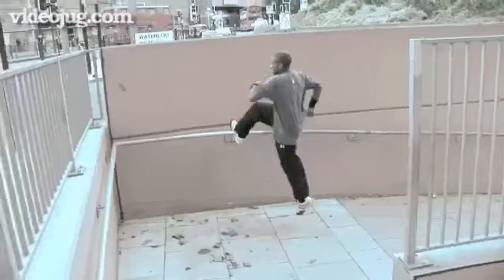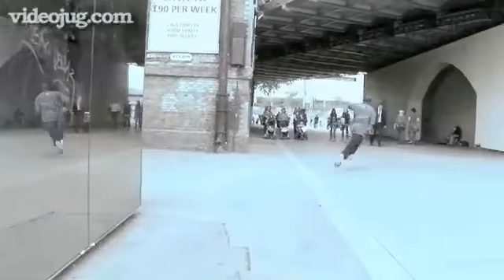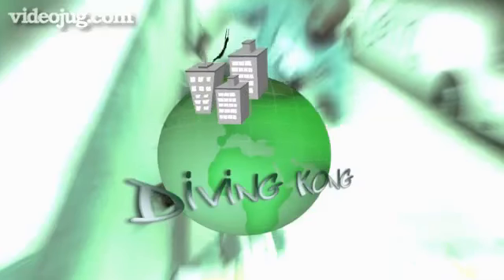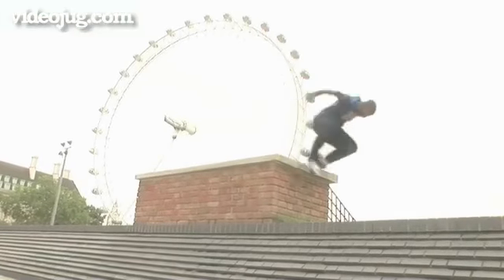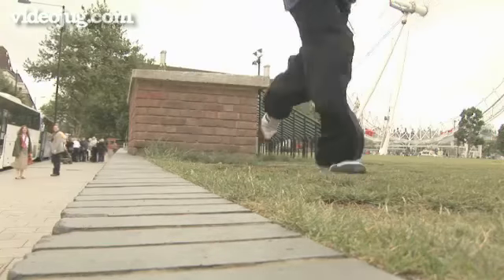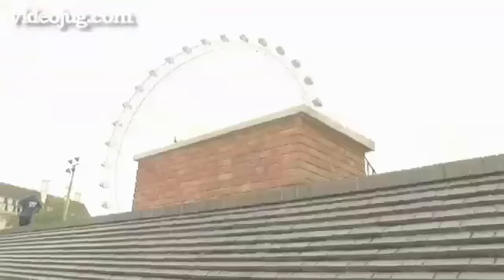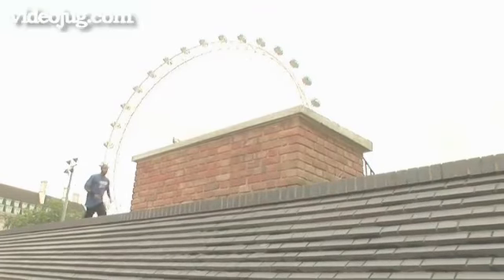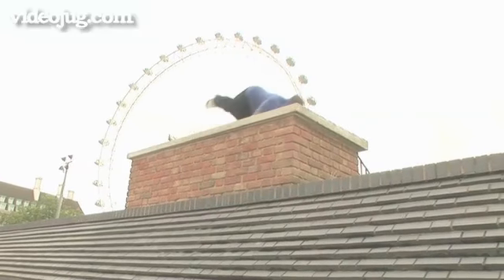Parkour: Diving Kong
Learn the Diving Kong with VideoJug's expert help and you too will come to love the urban sport of Parkour. VideoJug shows you how to practise it properly and safely, so watch these videos now.